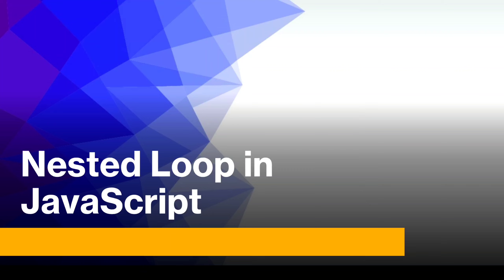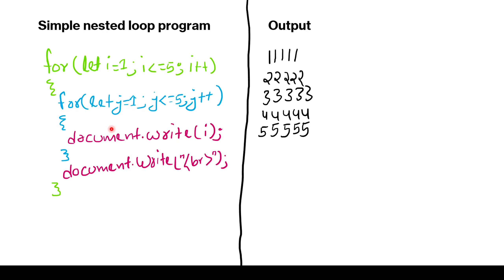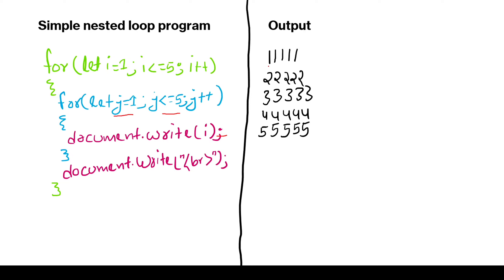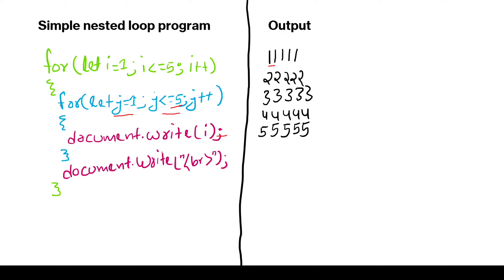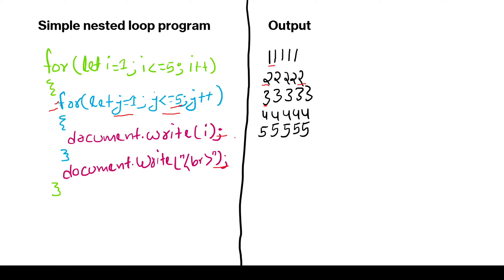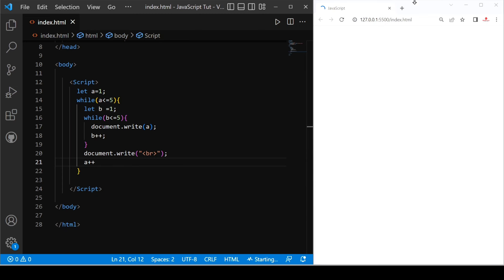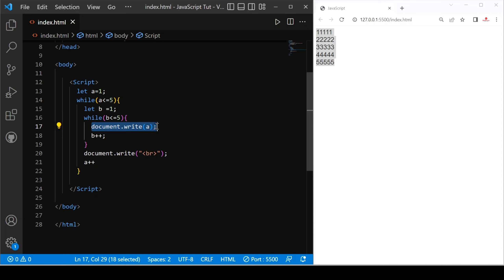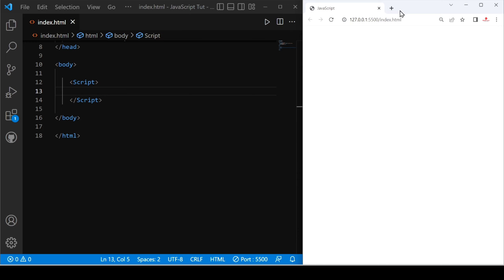what is nested loop | nested while loop | loop inside a loop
what is nested loop | nested for loop | nested while loop | loop inside a loop
In this video we are going to discuss about loop inside loop or we can say nested loop in javascript.